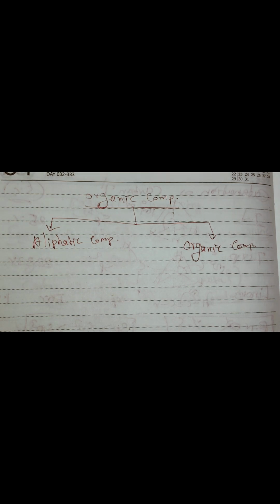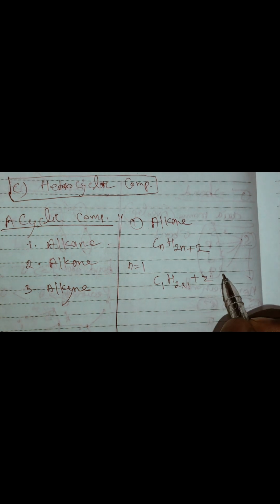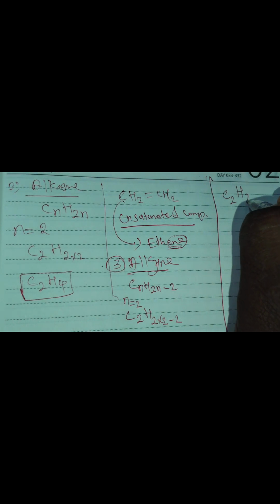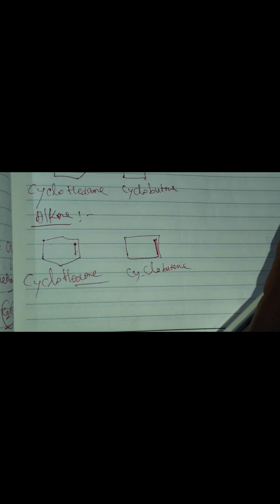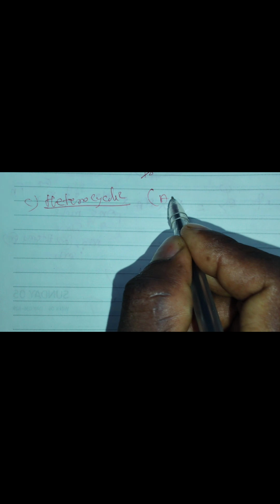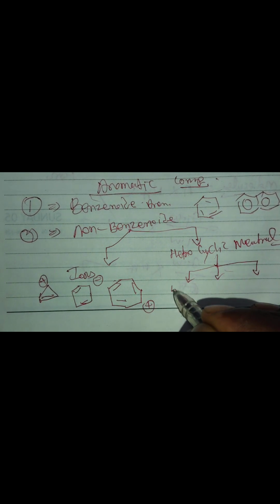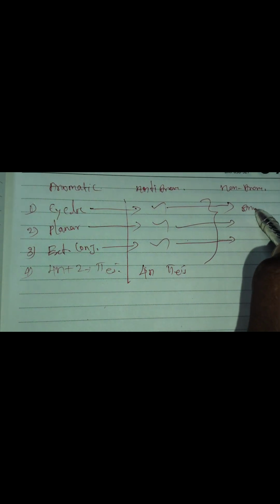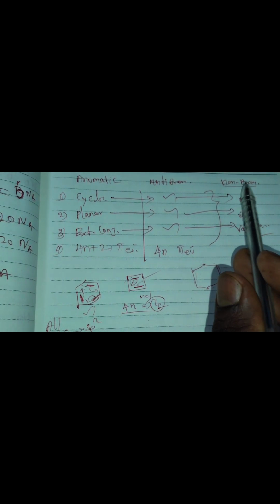NEET chemistry GOC part 2 video